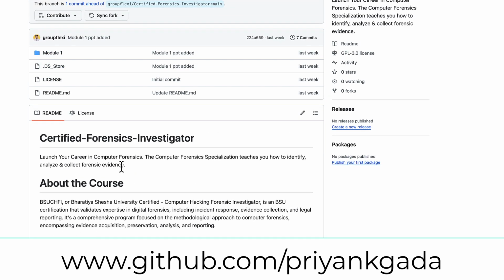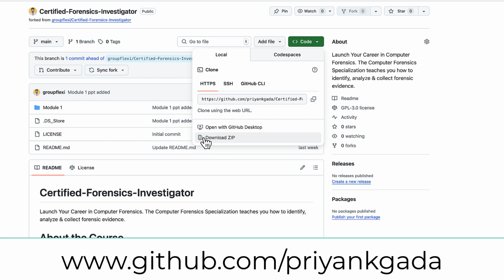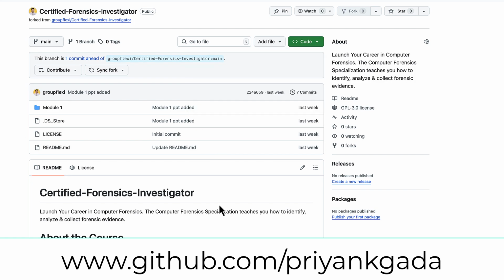Computer Forensics Free Course - Github repository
The student will learn about digital forensics concepts.
The student will understand concepts about Windows OS forensics.
The Student will be able to apply new forensics concepts for the Windows Registry.

Certification from Bharatiya Shesha Included